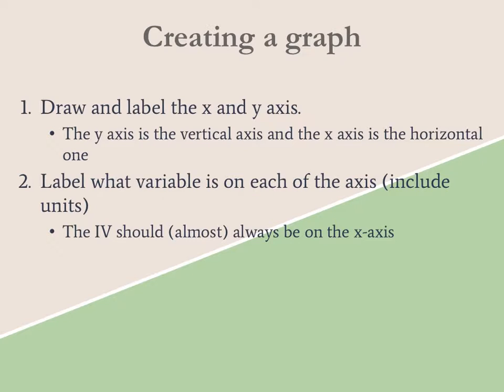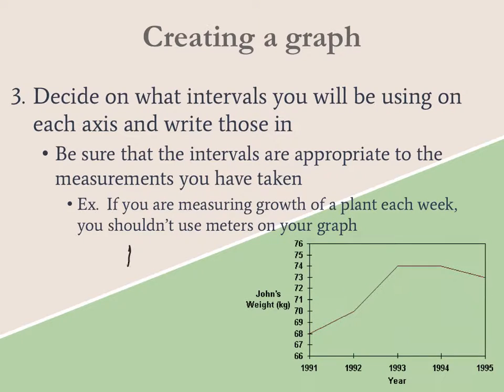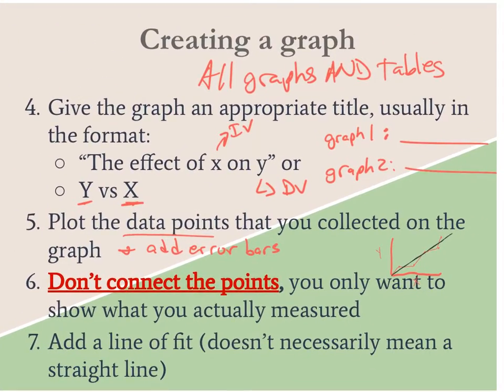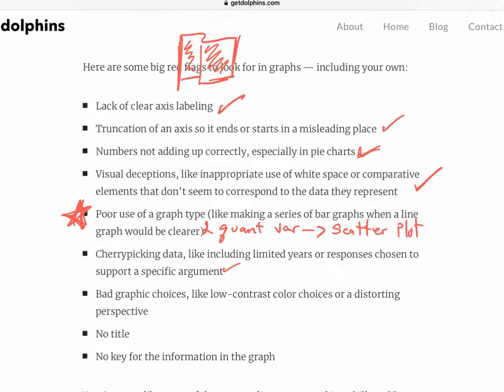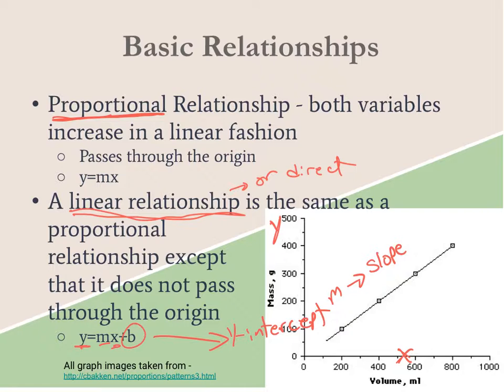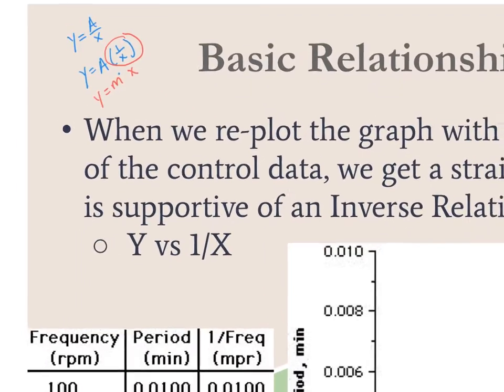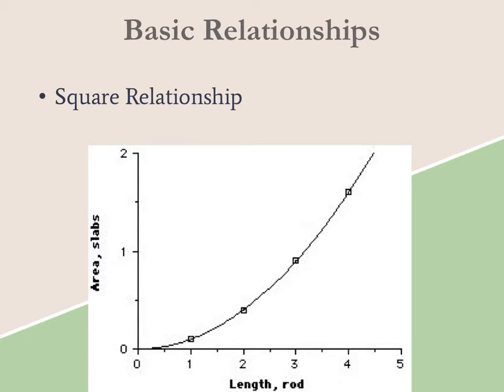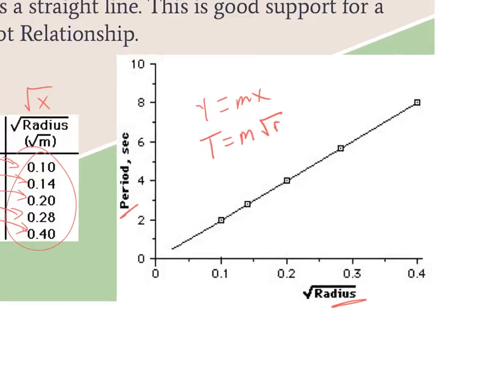0 4 - Graphing